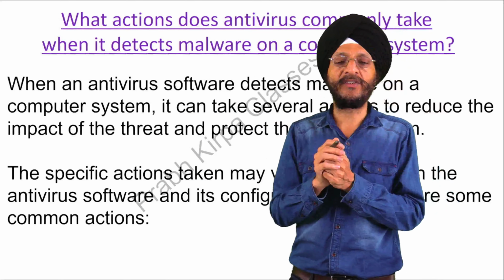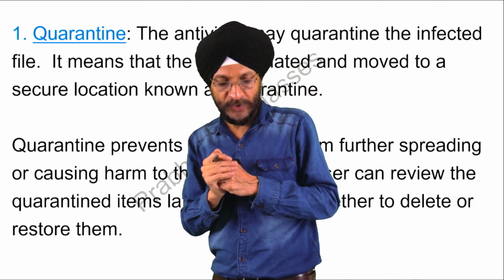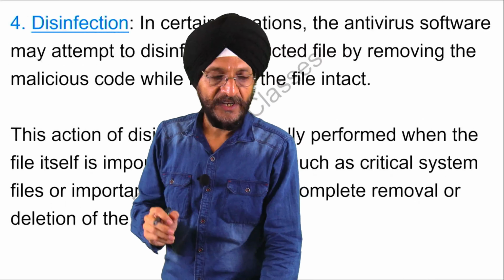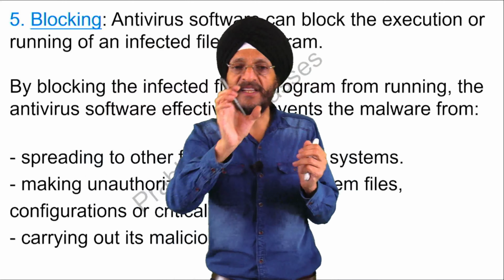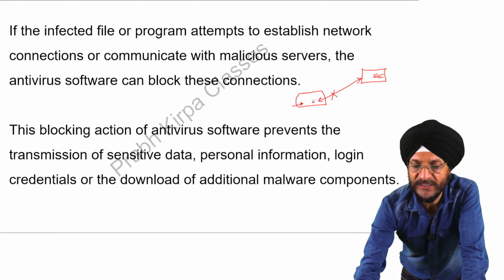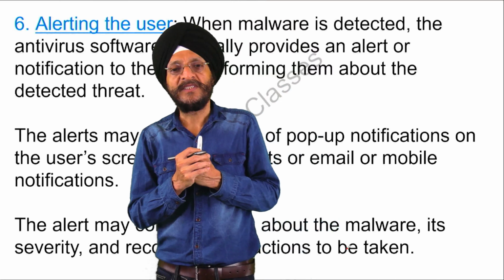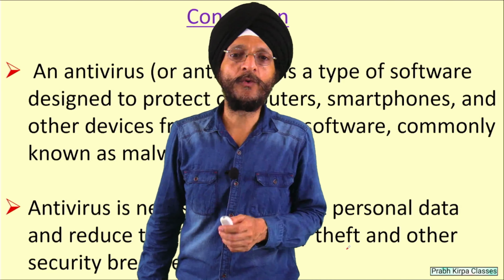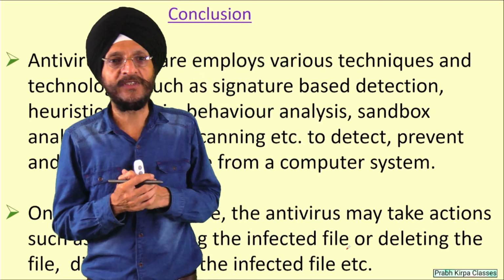Actions taken by Antivirus on detecting malware